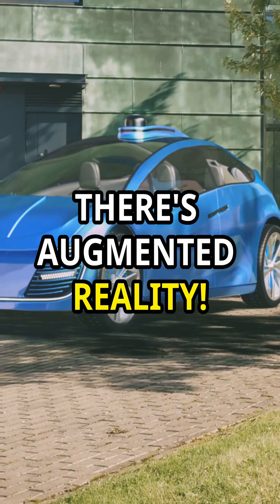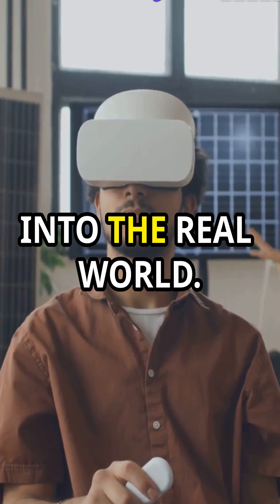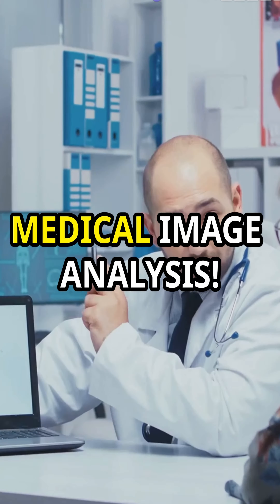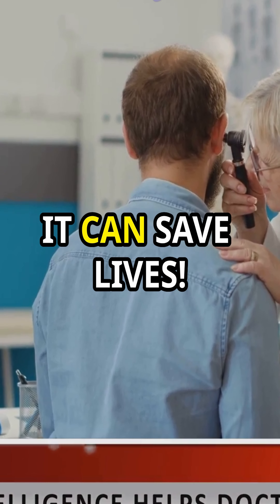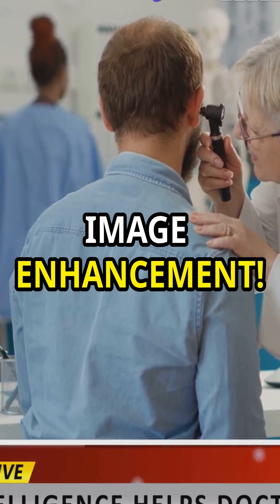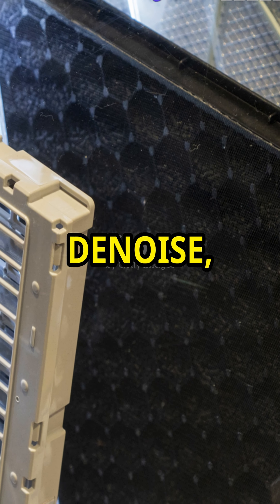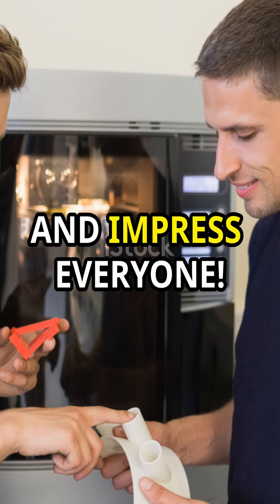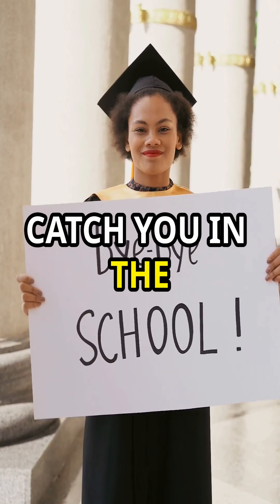Best Computer Vision Projects for Engineering Students in 2024 🤖👨‍🎓finalyearprojects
Welcome to our video on the **Best Computer Vision Projects for Engineering Students in 2024**! 🤖👨‍🎓 In this comprehensive guide, we will explore the most innovative and impactful computer vision projects that you can undertake as a final year engineering student. Whether you're interested in artificial intelligence, machine learning, or image processing, these projects will not only enhance your technical skills but also make your resume stand out to potential employers.

In this video, we will cover:
- 📊 Top trending computer vision projects for 2024
- 🔍 Step-by-step guidance on project implementation
- 💡 Tips for selecting the right project based on your interests
- 🎓 Insights on how these projects can help you in your career

Join us as we delve into exciting project ideas like facial recognition systems, autonomous vehicles, and real-time object detection applications. Don't miss out on this chance to elevate your engineering journey and unlock new opportunities in the field of computer vision!